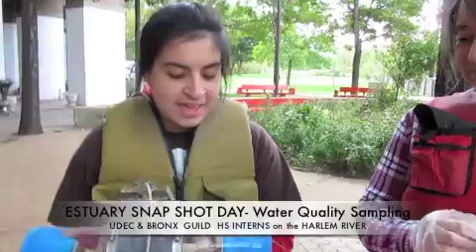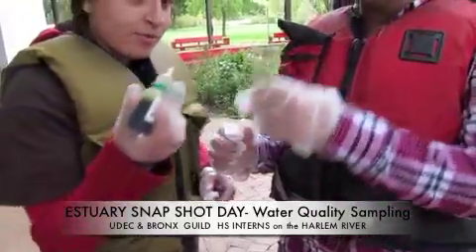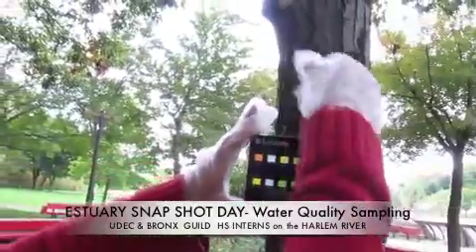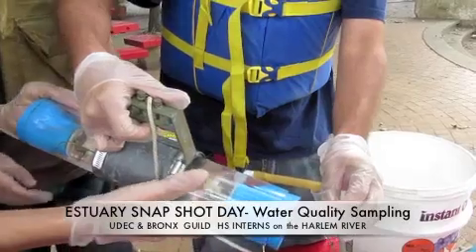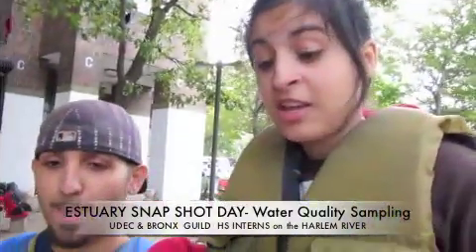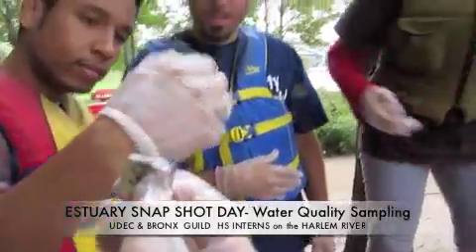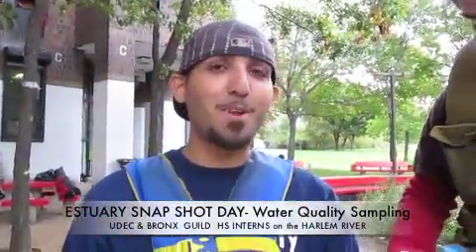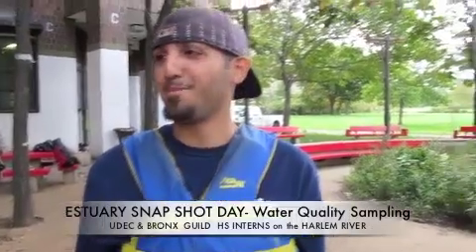UDEC INTERNS on ESTUARY SNAP SHOT DAY 2010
UDEC and Bronx Guild HS Interns test Water Quality of the Harlem River on Estuary Snap Shot Day- Oct 14th 2010